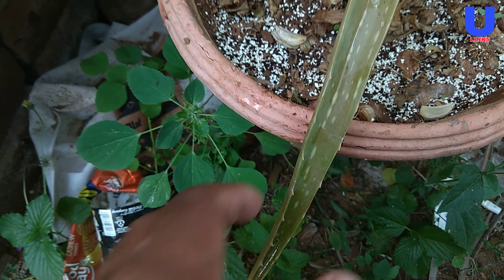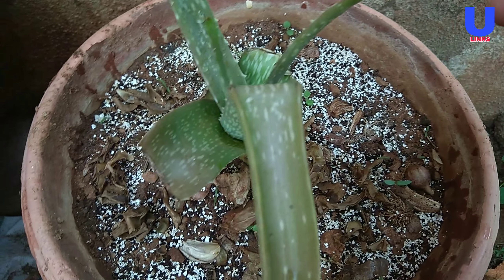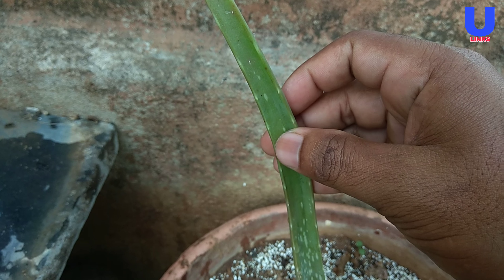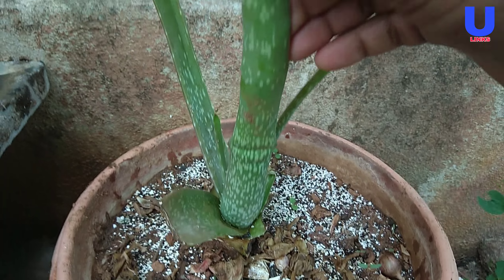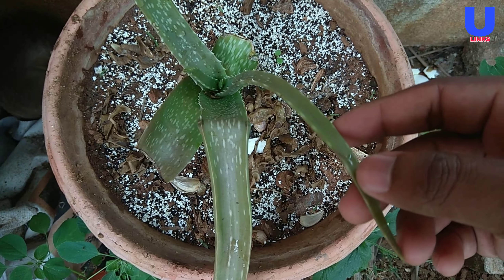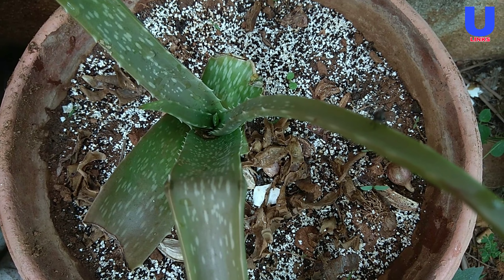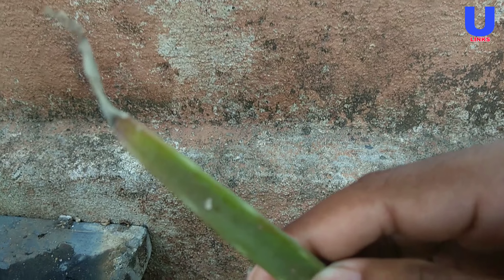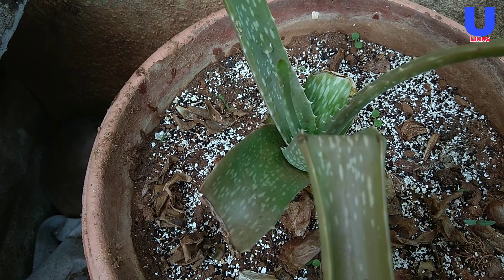Aloe vera plant leaves turning brown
Aloe Vera plant leaves turning brown. fix the problem of aloe Vera leaves turning brown.

Improper Lighting

Aloe vera plants do well grown in direct sunlight, but sometimes too much light can damage your aloe's leaves. Plants grown in very hot sunlight can become sunburned, leading to browning. This is especially common with plants that have been moved from a shadier location to a very sunny one suddenly, with no adjustment period. If you plan on moving your indoor aloe outdoors, you'll need to start with a shady spot and gradually transition the plant to a sunnier spot. To deal with sunburned aloe plants, simply move them into a spot with more shade and diffuse light.

Temperature Changes

Aloe vera plants are sensitive to sudden changes in temperature. When the weather becomes cold and wet, move your potted aloe vera inside; otherwise it could start to brown and die. Ideally, the temperature for these plants shouldn't dip below 50 degrees Fahrenheit. Also, if moving a potted aloe plant outdoors for the summer, be aware that very hot and dry conditions can stress your aloe, leading to brown leaves. You'll want to keep the plant in a cooler location to start and gradually transition it into a warmer one. For non-potted plants that can't be moved, insulate them with blankets during very cold months, especially at night.

Watering Issues

Known for their ability to store water within their leaves, aloe plants do not need frequent watering. In fact, over watering your aloe can lead to root rot and browning. This is especially true for potted aloe plants that don't have proper drainage holes. To prevent browned leaves due to over watering, water your aloe only when the soil has completely dried out. When you do water the plant, do so thoroughly so you soak the soil. In winter temperatures below 60 degrees Fahrenheit outdoors, water your aloe much less frequently because the plant is in a dormant phase. Less frequent watering also helps to minimize frost damage from wet soil if temperatures drop below freezing. If your aloe is looking withered, dry and brown, water it a bit more frequently, as it may not be getting enough water, especially if the weather is very warm.

Soil Problems

As succulents, aloe vera plants require well-drained soil to prevent root rot, which leads to a brown plant. Ideally, you want a cacti potting mix or garden soil that contains extra perlite and sand. The same soil recommendation applies both to potted plants and non-potted ones.

In terms of fertilization, you'll need to fertilize your aloe plant once per month, only in the spring and summer months. A houseplant fertilizer diluted to half the usual strength works well.
ulinks is my channel about gardening. Gardening is my passion, and growing Food Forests is my specialty. I go beyond organic gardening and work with nature rather then against it. Gardening doesn't have to be hard, and you don't have to be a servant to the garden.